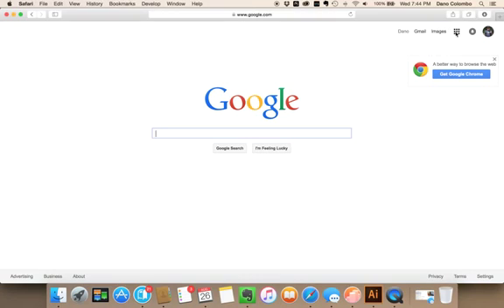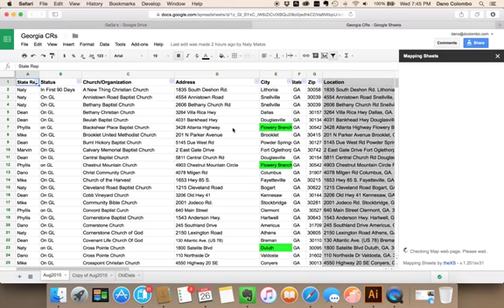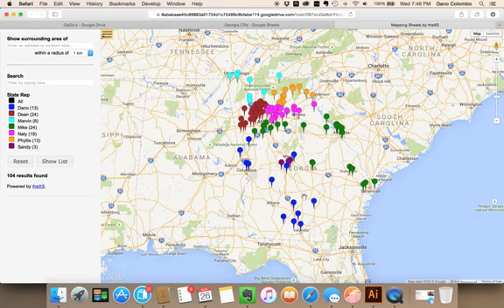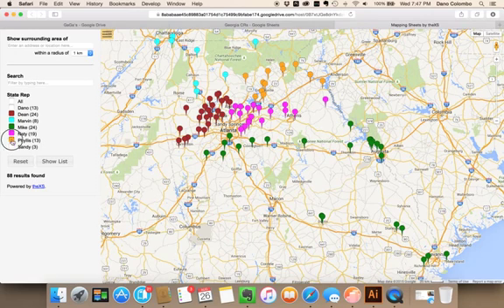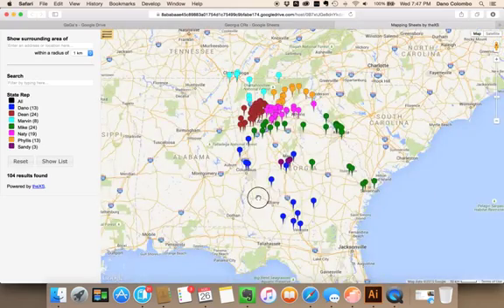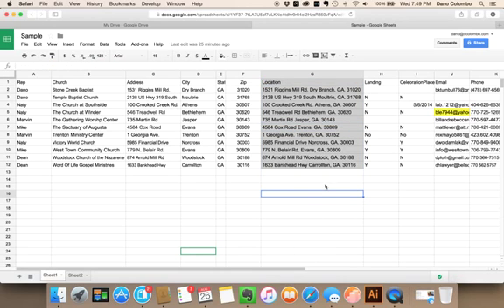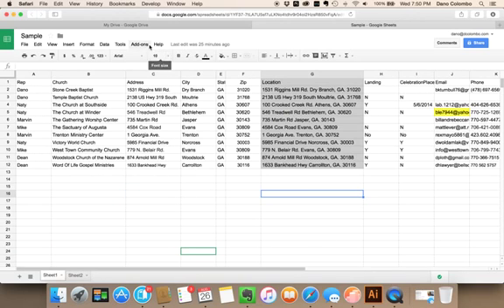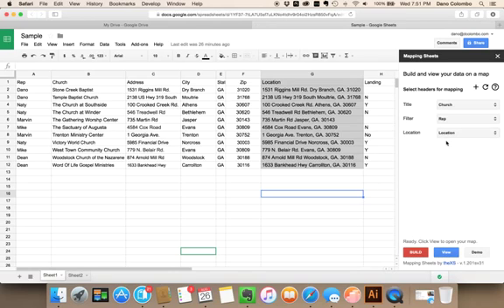MappingSpreadsheets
Quick video on how to use Google mapping Add-on to map a spreadsheet on Google drive.